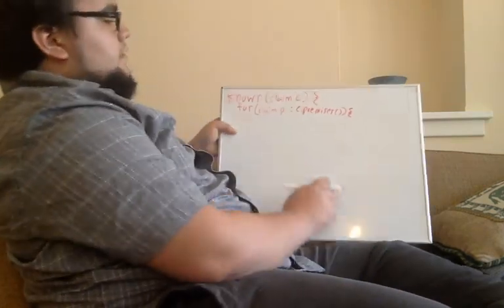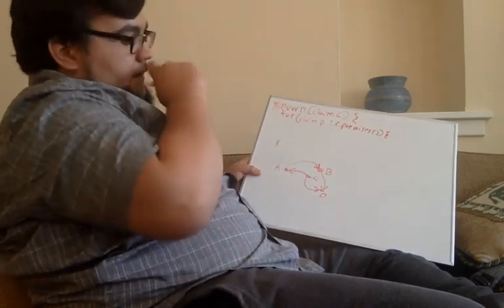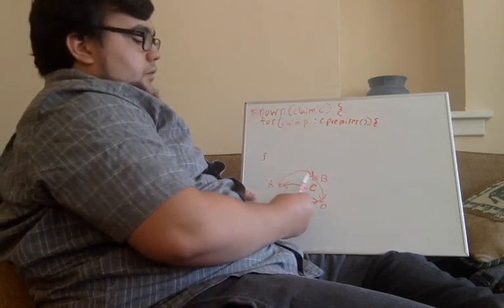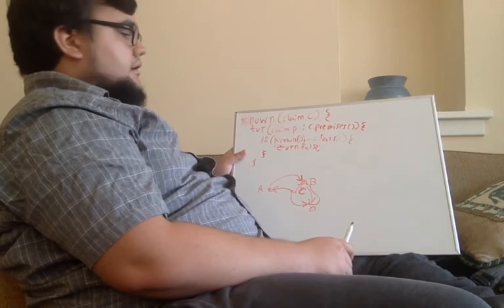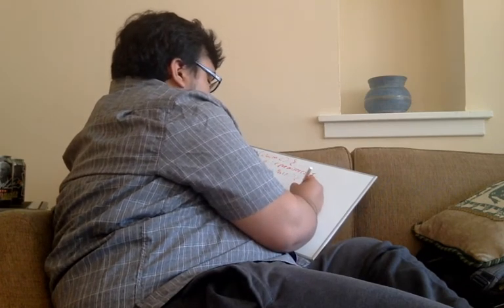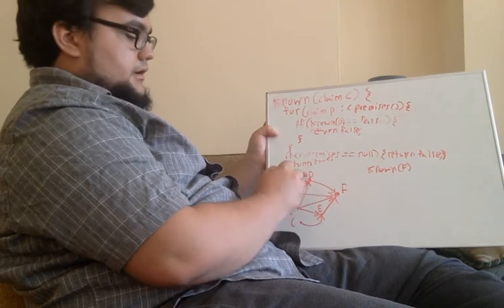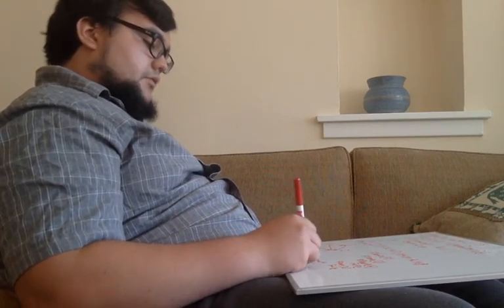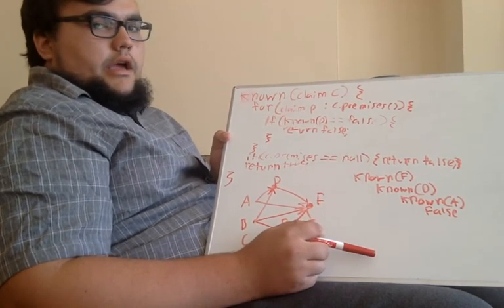Addressing Comments/Questions Related to Why Knowledge is Impossible to Attain (link in description)